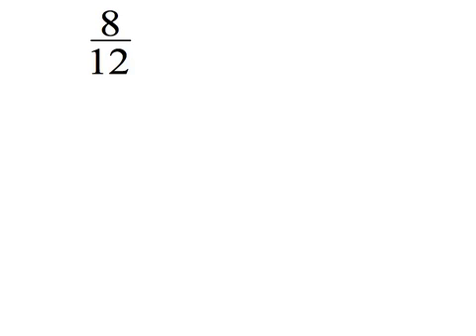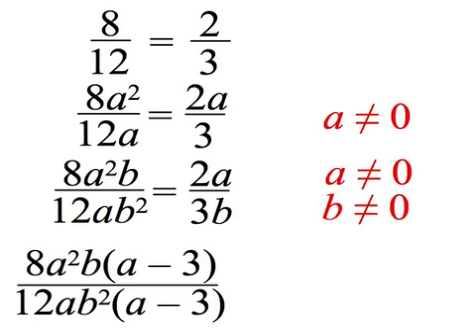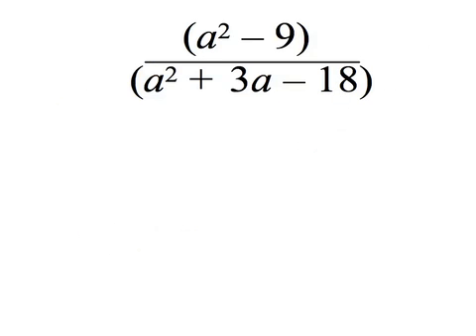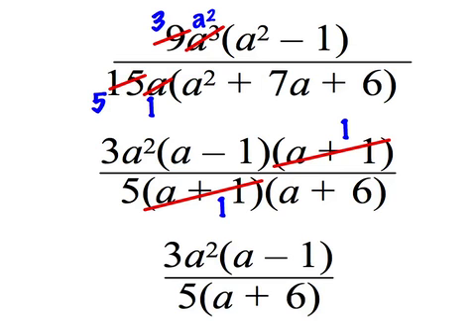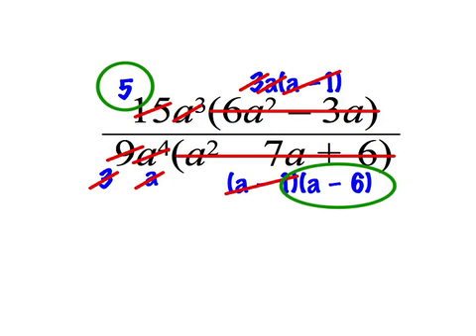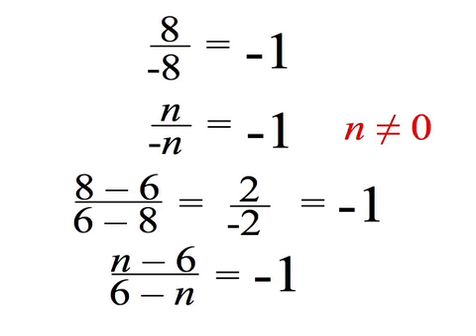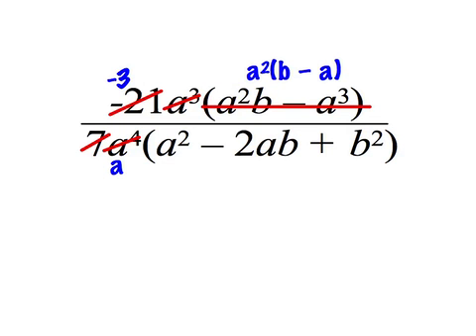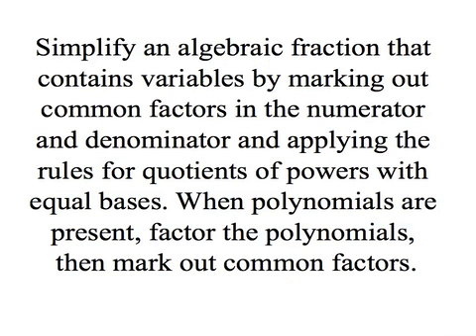Simplifying Algebraic Fractions: Lesson 100